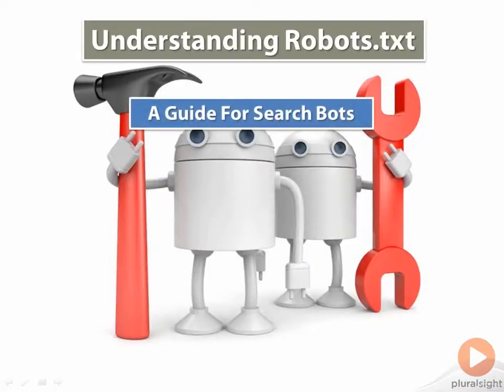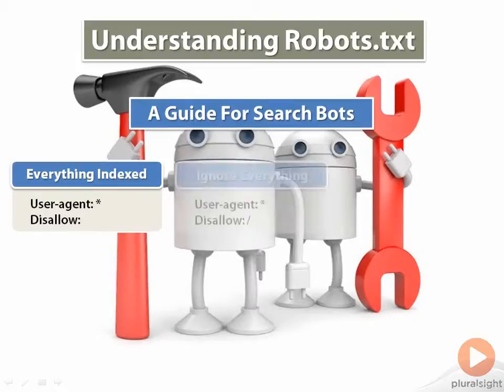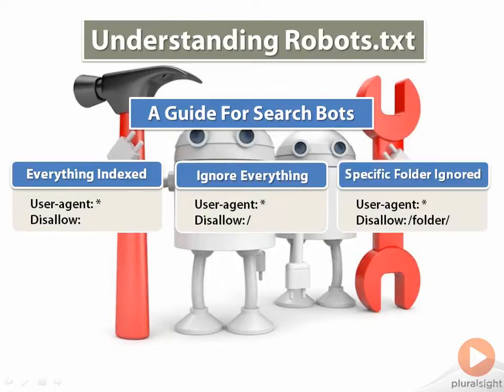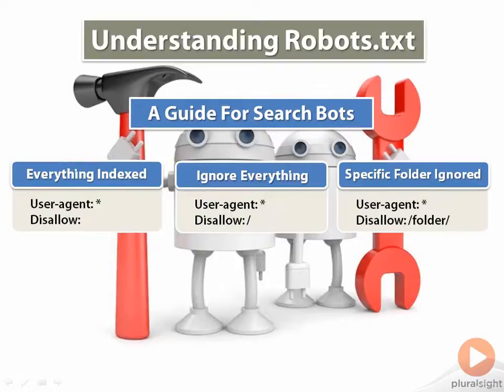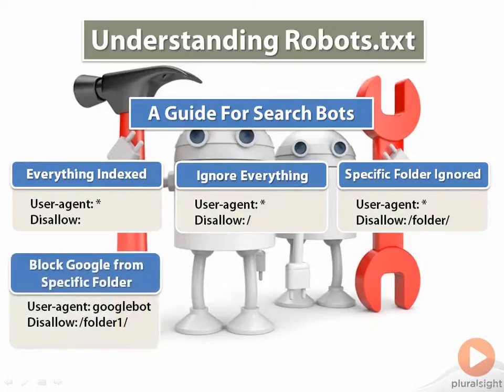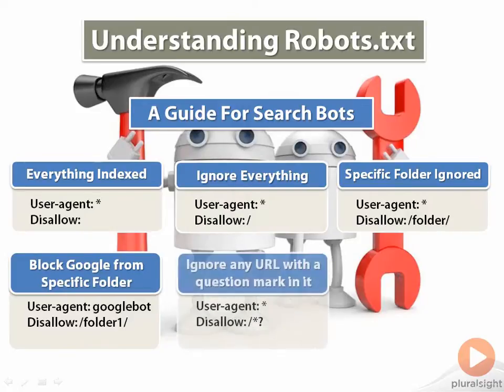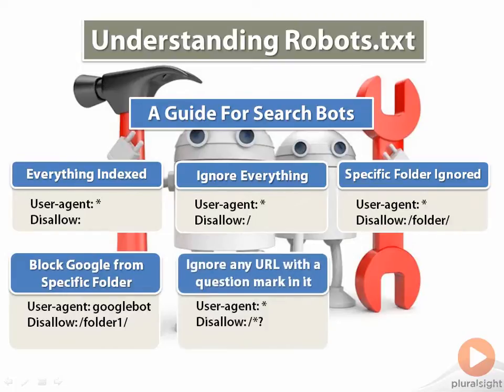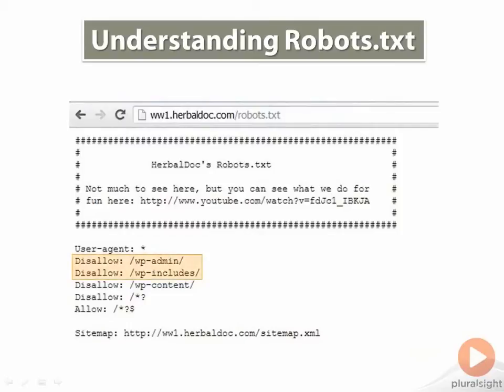Robots txt - Establishing a Domain Strategy - SEO Fundamentals